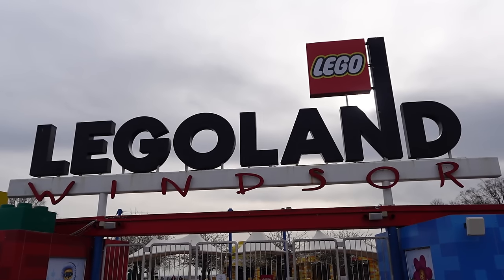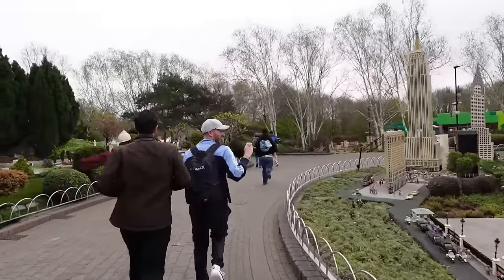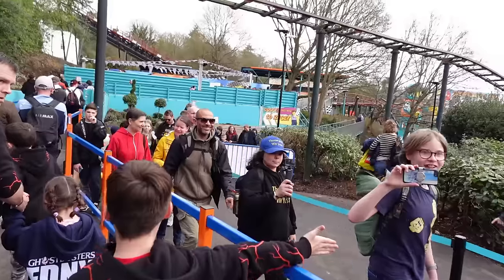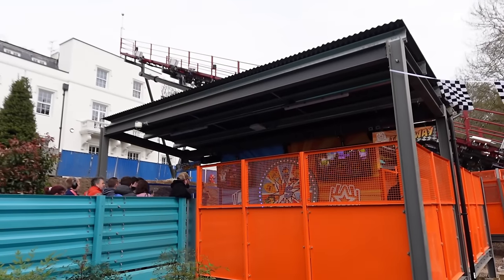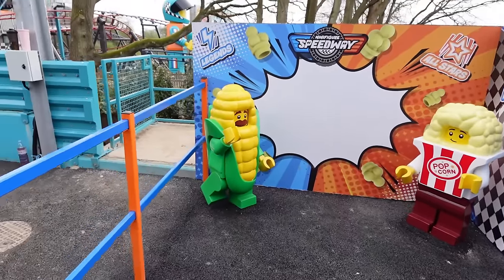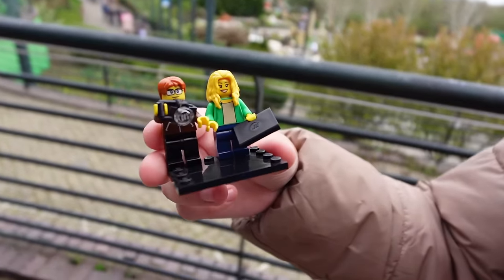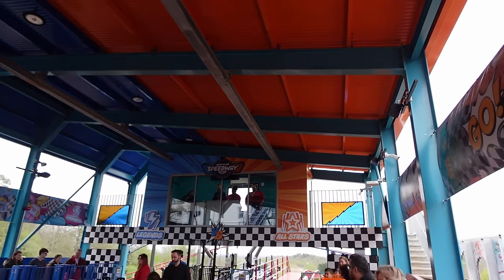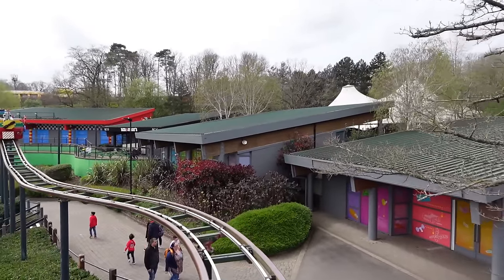Minifigure Speedway Is OPEN! First Ride & Review - LEGOLAND Windsor NEW Coasters!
Come and join us as we head to the opening day of Minifigure Speedway at LEGOLAND Windsor! In this vlog we capture the awesome atmosphere of the opening day for this new set of dueling roller coasters. Along with that we share footage of Minifigure Speedway in action along with sharing our full review. We also check out the area around the ride along with the merchandise on offer and much more!